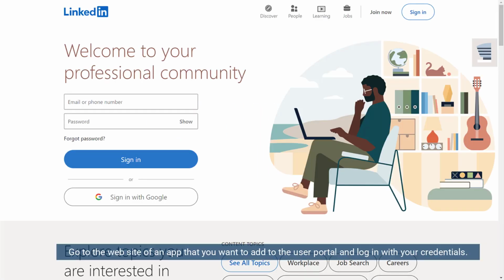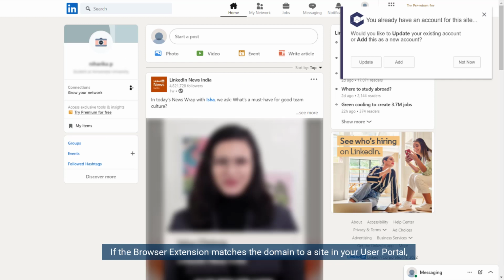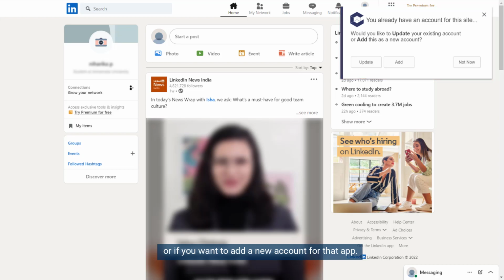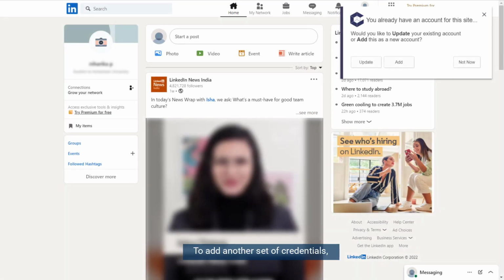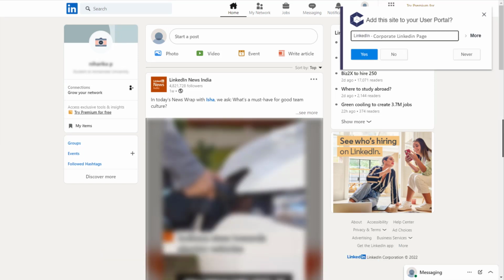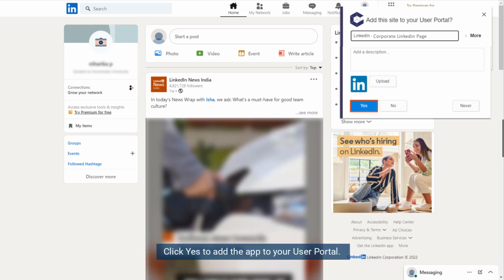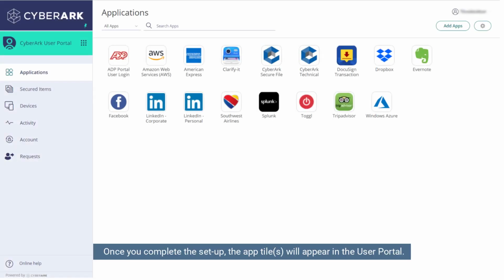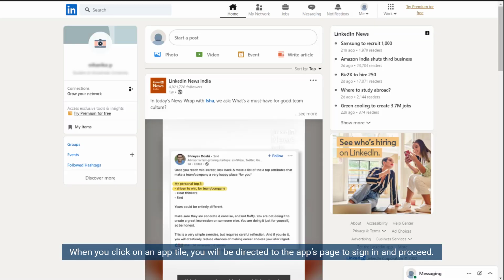Land and Catch | Update Credentials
Join us in this video tutorial as we demonstrate how to update login credentials effortlessly using the Land and Catch feature of Workforce Password Management (WPM). As login credentials can change over time, Land and Catch is ready to streamline the update process for a seamless experience. We'll walk you through the steps to ensure your credentials are always up to date and secure, allowing you to focus on your work without interruptions. Don't miss out on this informative guide!